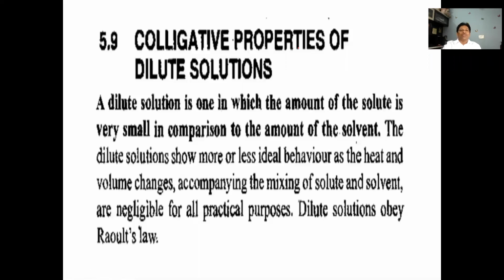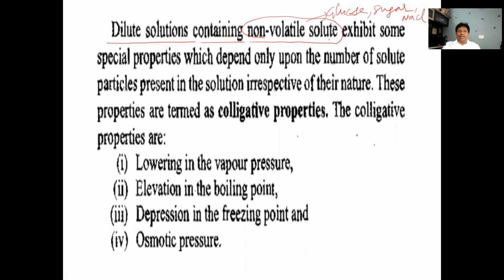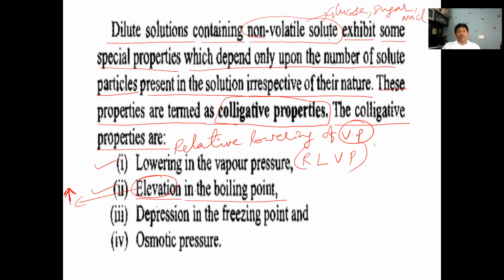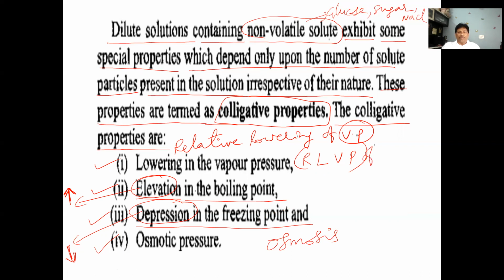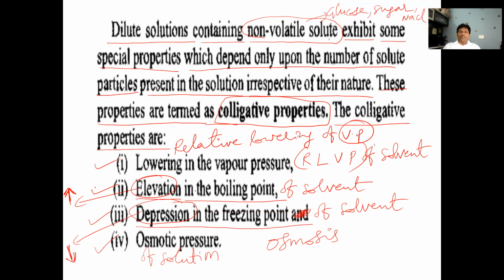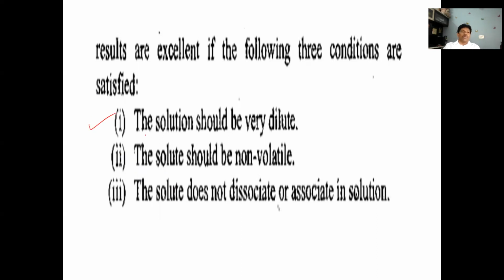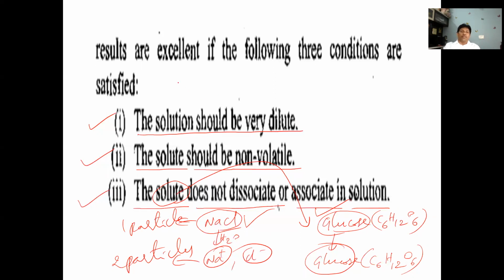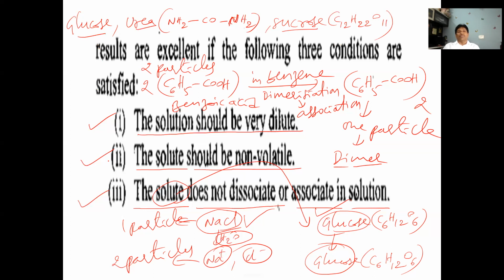Colligative properties of dilute solutions , Lecture 1